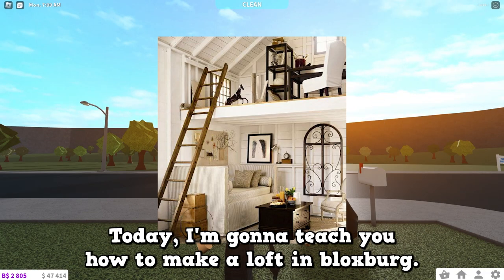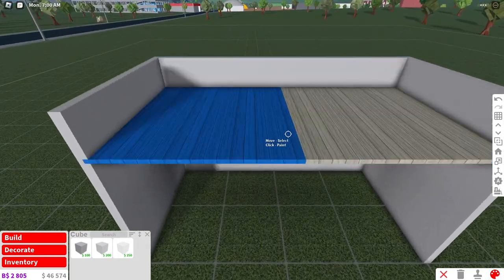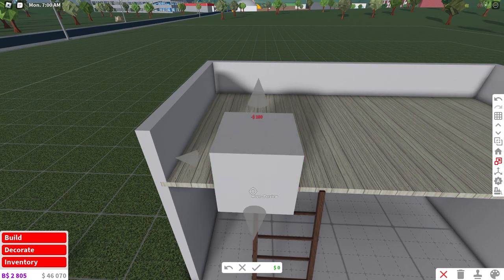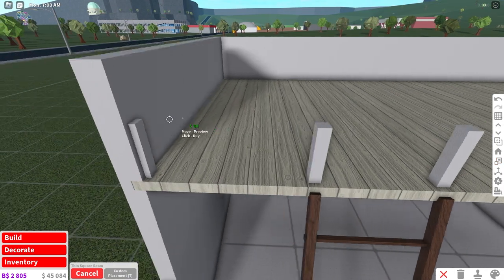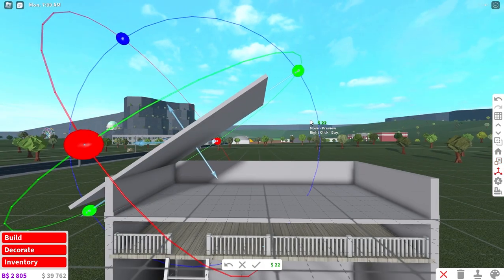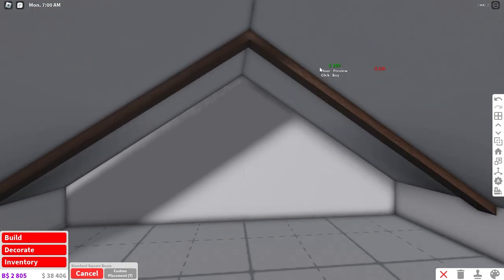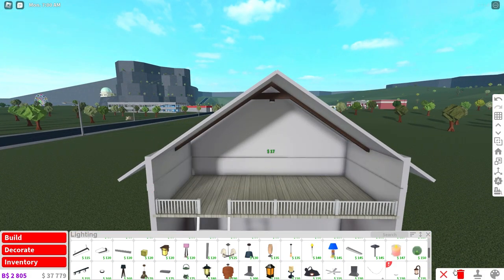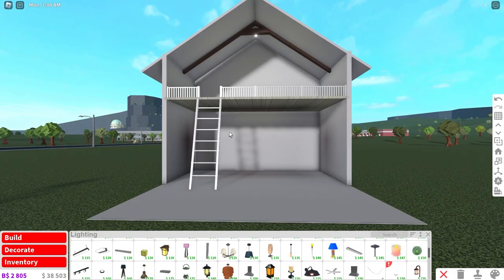How to make a LOFT in Bloxburg! (Roblox)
hey everyone! today i teach you how to make your very own loft, which can be used for bloxburg roleplays and many more! Hope this helps you and if it did go check out the other tutorials on my channel :)